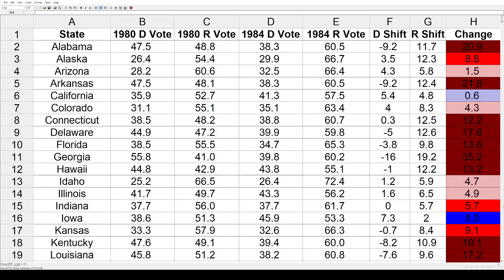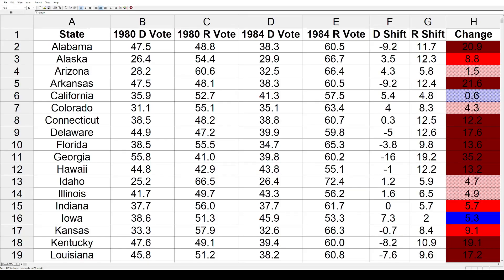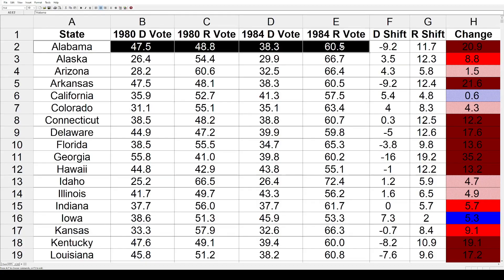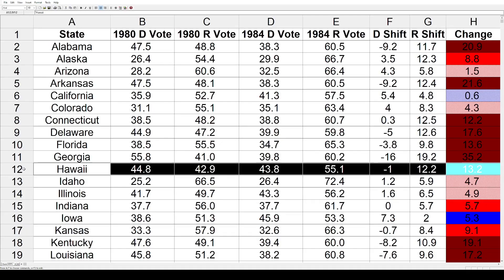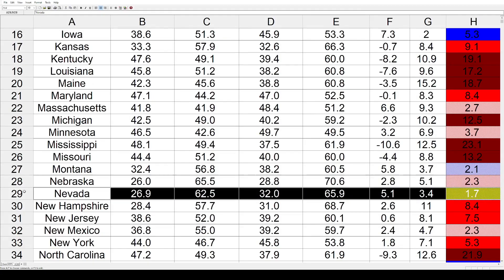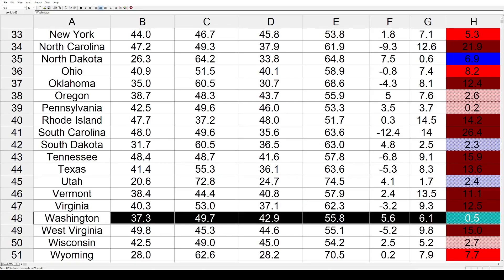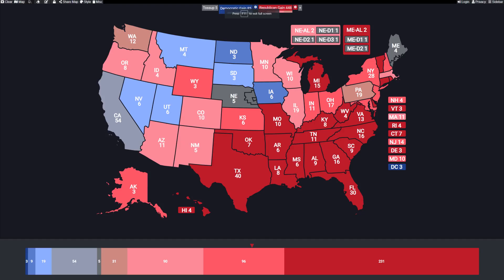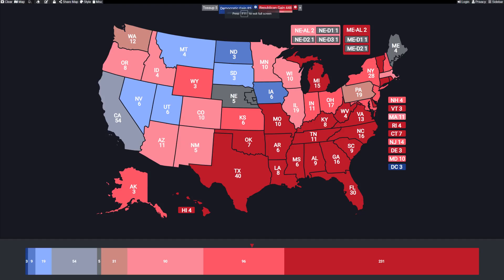Political Shifts | President | 1980 - 1984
Let's look at the presidential vote shift in each state from 1980 to 1984 and see which got more red and blue.

00:00 - Intro / Background
01:43 - Shifts
05:20 - Map